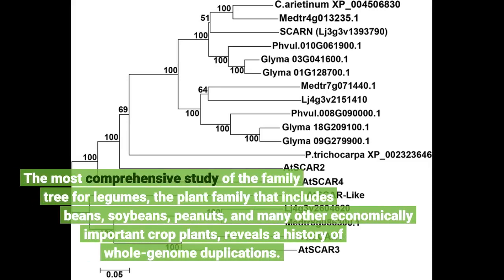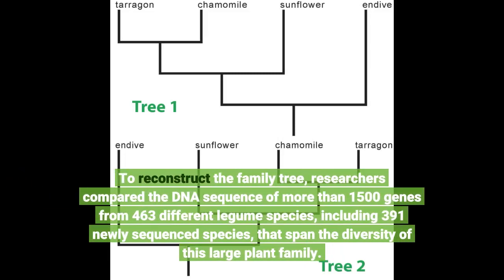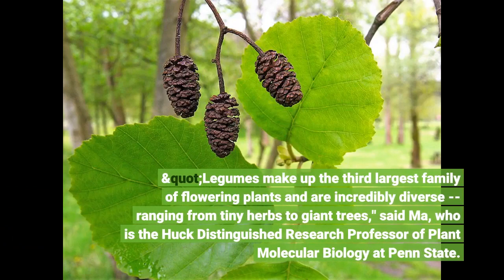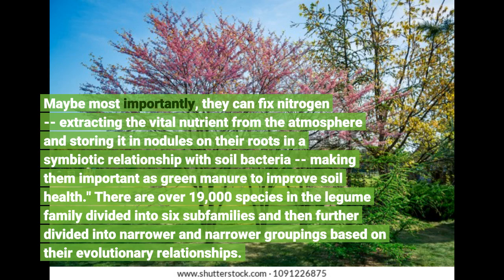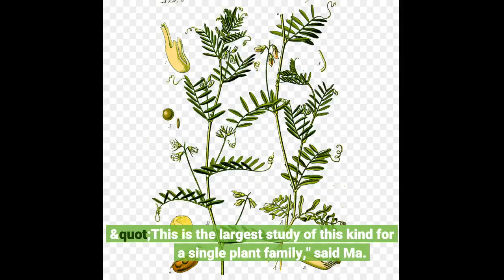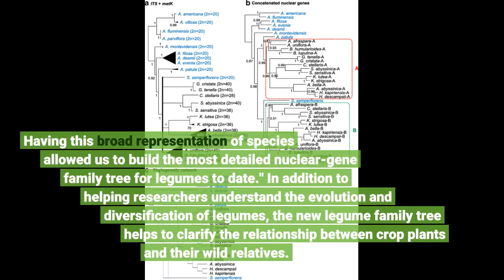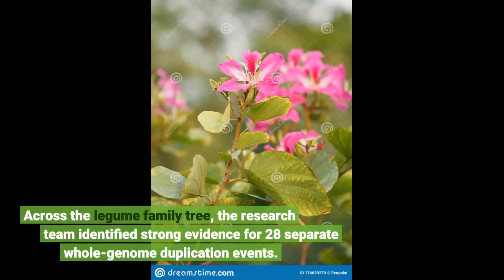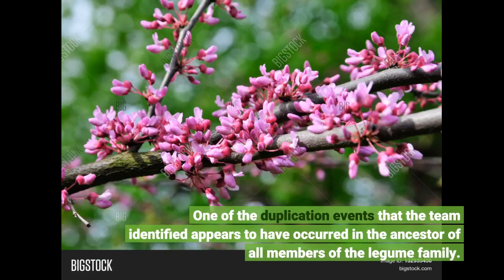The legume family tree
The most comprehensive study of the family tree for legumes, the plant family that includes beans, soybeans, peanuts, and many other economically important crop plants, reveals a history of whole-genome duplications. The study also helps to uncover the evolution of genes involved in nitrogen fixation -- a key trait likely important in the evolutionary spread and diversification of legumes and vital for their use as "green manure" in agriculture. To reconstruct the family tree, researchers compared the DNA sequence of more than 1500 genes from 463 different legume species, including 391 newly sequenced species, that span the diversity of this large plant family. A paper describing the study, led by Penn State Professor of Biology Hong Ma, appears in the May 2021 issue of the journal Molecular Plant. "Legumes make up the third largest family of flowering plants and are incredibly diverse -- ranging from tiny herbs to giant trees," said Ma, who is the Huck Distinguished Research Professor of Plant Molecular Biology at Penn State. "They are essential food crops for both humans and livestock, can be used as lumber, and have many other uses. Maybe most importantly, they can 'fix' nitrogen -- extracting the vital nutrient from the atmosphere and storing it in nodules on their roots in a symbiotic relationship with soil bacteria -- making them important as green manure to improve soil health." There are over 19,000 species in the legume family divided into six subfamilies and then further divided into narrower and narrower groupings based on their evolutionary relationships. There are 765 genera -- the grouping one level above species -- of which the team sampled members of 333. To build the family tree, the team analyzed gene sequences from the transcriptomes -- the portion of the genome that is expressed as genes -- of most of the 463 species and a small number of shallowly sequenced whole genomes from across legume diversity. "This is the largest study of this kind for a single plant family," said Ma. "We went to great lengths to sample as many species as we could to get a broad representation of the legume family, but it is often difficult to get well-preserved specimens that we can extract DNA or RNA from, especially for species found in remote locations. Having this broad representation of species allowed us to build the most detailed nuclear-gene family tree for legumes to date." In addition to helping researchers understand the evolution and diversification of legumes, the new legume family tree helps to clarify the relationship between crop plants and their wild relatives. Although the close relatives of important agricultural crops are often known, studying more distant wild cousins could reveal traits that could be exploited to help plants thrive in changing environments and resist diseases or insect pests. Across the legume family tree, the research team identified strong evidence for 28 separate whole-genome duplication events. Whole-genome duplications, evolutionary events that result in complete duplication of the entire genome, are fairly common among flowering plants and are thought to allow for functional innovation and evolutionary diversification. One of the duplication events that the team identified appears to have occurred in the ancestor of all members of the legume family. "Because for most of the species in our study we used transcriptomes and do not have entire genome sequences, we consider these as 'proposed' genome duplication events," said Ma. "These kinds of studies are kind of like solving a mystery. If you only have one or a few witnesses it might be difficult to convince a jury of your evidence, but if you have a hundred witnesses who have different perspectives and they all point to the same thing it becomes difficult to dismiss that evidence. In our case, the different species are like our witnesses. The size of our study allowed us to identify events that we might otherwise have dismissed." The two largest...